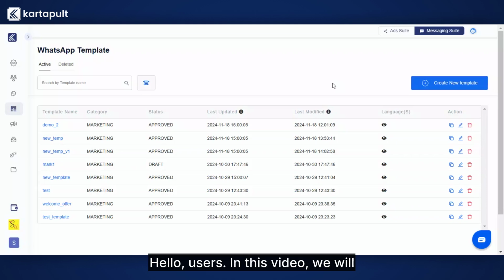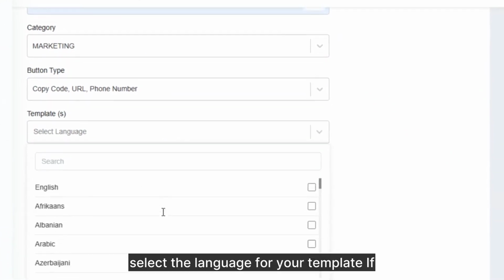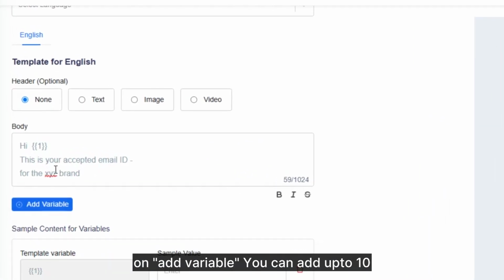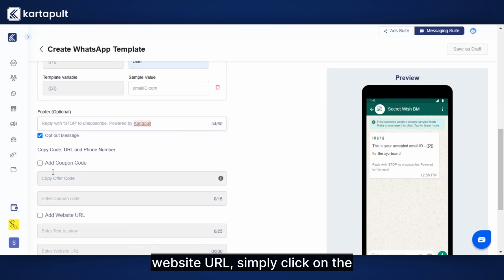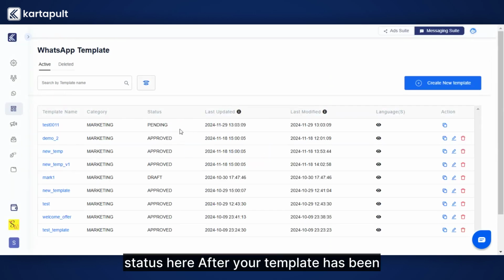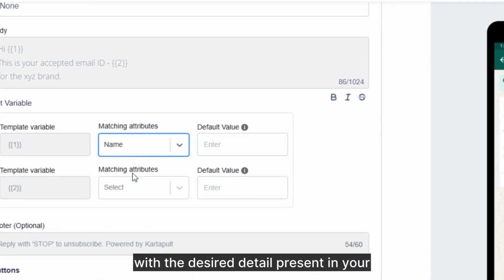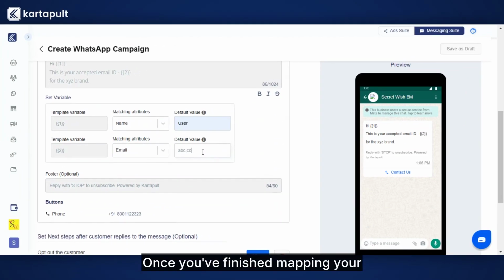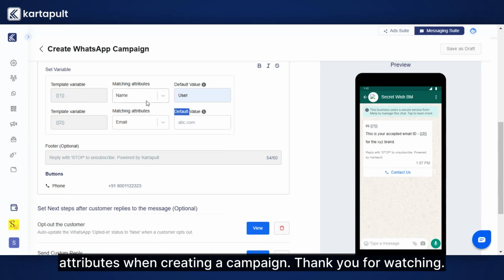Creating WhatsApp Templates and Mapping Variables for Campaigns – Step-by-Step Guide ✍️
Are you struggling to create engaging WhatsApp templates or wondering how to map variables for your WhatsApp campaigns? 🤔

In this video, we’ll walk you through the process of designing effective WhatsApp marketing templates and setting up dynamic variables to personalize your WhatsApp promotional messages. Whether it’s WhatsApp advertising, bulk WhatsApp marketing, or a WhatsApp marketing strategy, this tutorial has you covered.

Take your WhatsApp digital marketing to the next level with these easy-to-follow tips and tricks!

💬 Have questions about WhatsApp marketing services or campaign setup?